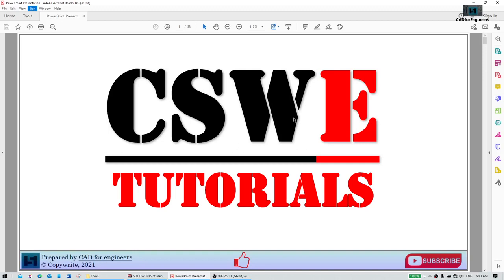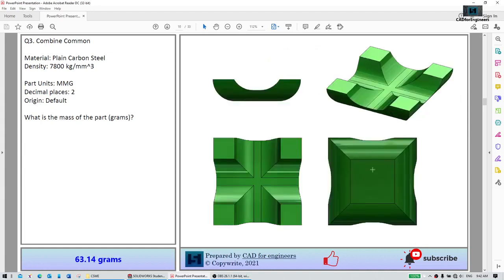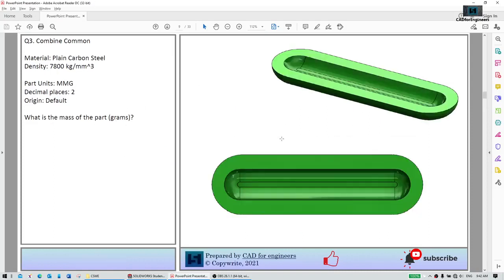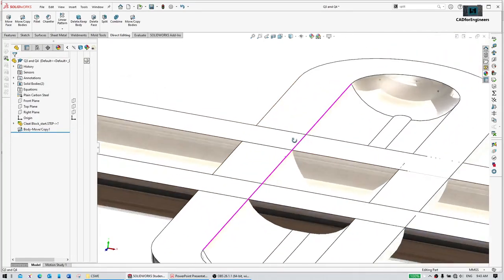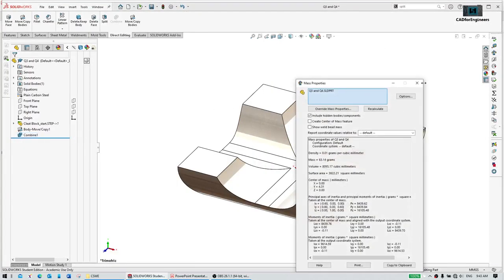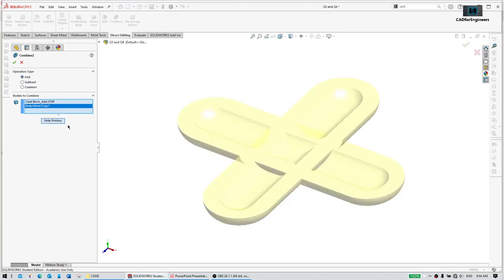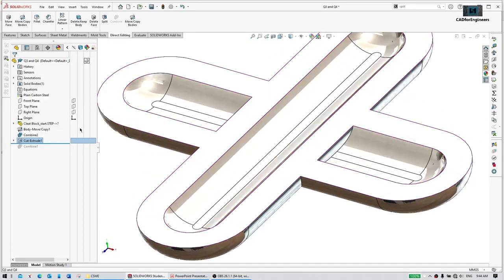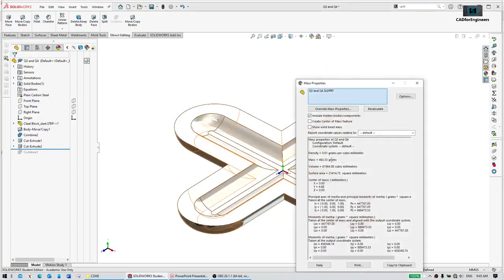CSWE Tutorials - Combine Common - EP3